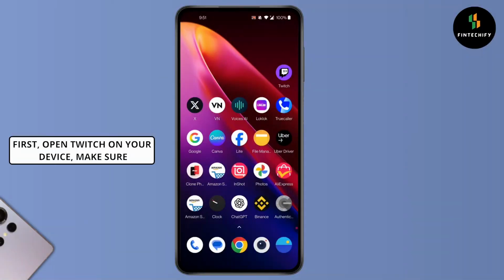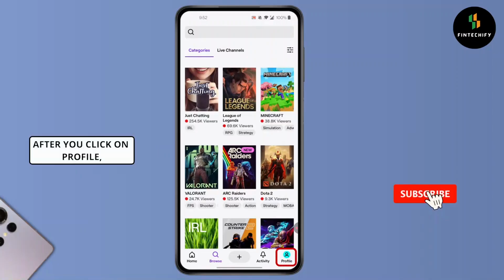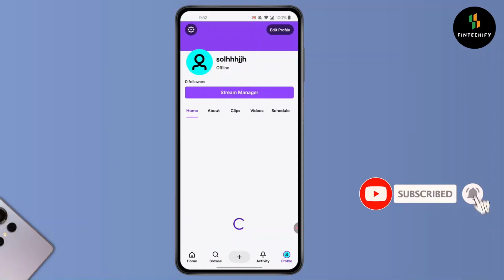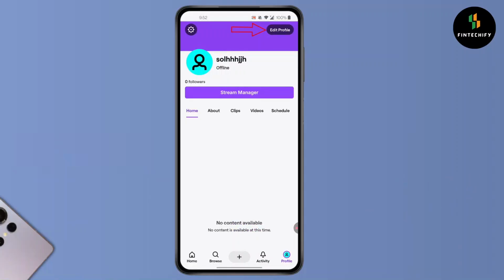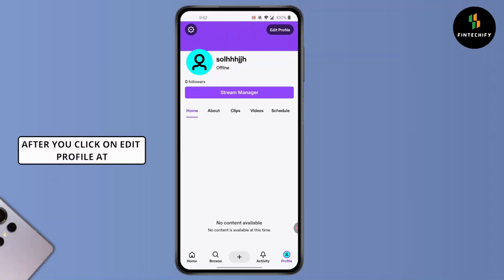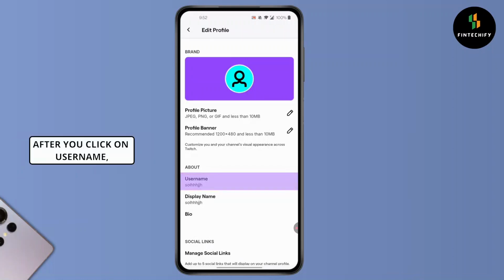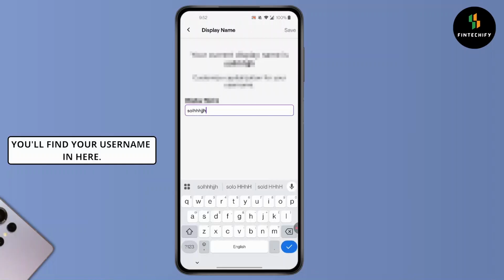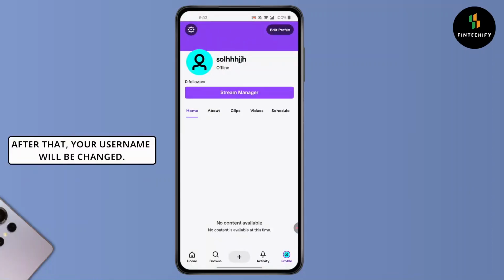How to Change Username on Twitch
Title: How to Change Username on Twitch

Want to update your Twitch username quickly without any hassle? This video will guide you through the steps on how to change your username on Twitch easily. Whether you're asking, "How do I change my Twitch name?" or need help navigating the settings, this tutorial has you covered. Learn the simple steps to update your username and make your Twitch profile reflect your style instantly. Watch now to see how you can change your Twitch username today!